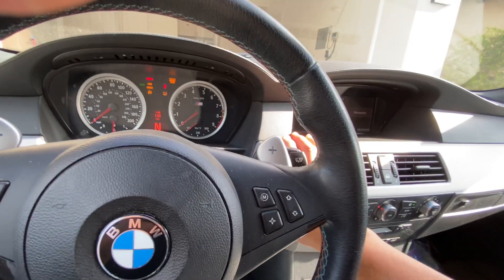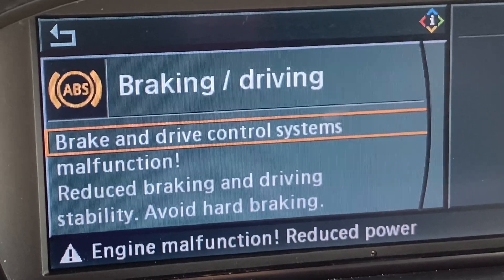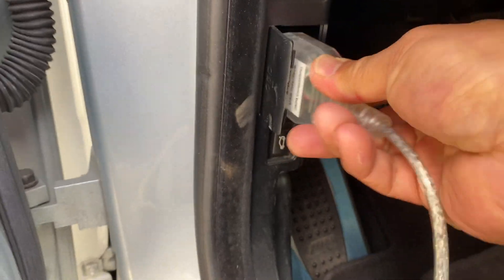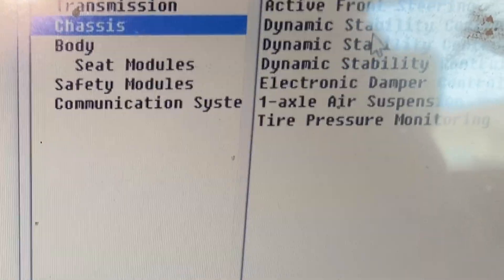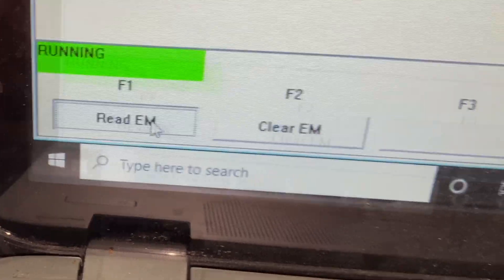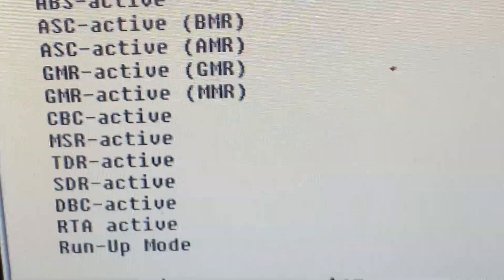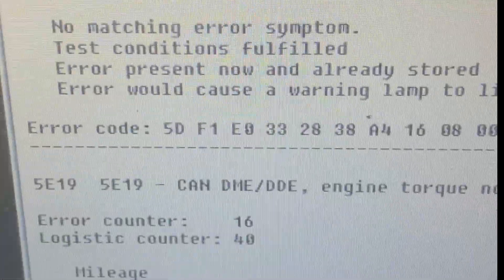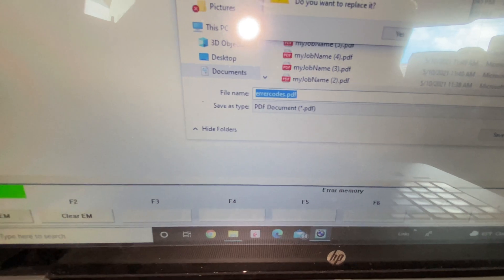How To Clear BMW DSC/ABS Errors (Part 1) ? How to Fix DSC/ABS Malfunction Errors & Reduced Power?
Hello, Charles from AmericanLife365. In this video, I will show you how I fixed my BMW DSC/ABS error. When I started car, The ABS brake light, service engine soon and warning lights are all turned on. Then I got 'Braking/driving, Brake and drive control systems malfunction! Reduced braking and driving stability. Avoid hard braking. Engine malfunction! Reduced power', Basically it tells me the braking and stability control module has reduced your driving power due to an ABS error, The car is in a status of transportation to service. The car can still drive. If you ignore these errors, your car will stop soon.

In fact,  the error first appeared when I was driving for a long time. Then the more errors displayed , the sooner they appeared when I drive. Then when I started the car.

Since I have a free INPA, I checked the error code.  Insert OBD2 to start the car without starting the car.  INPA/E60/Chassis/Dynamic Stability Control E60/Warning/F4/F2 read error.  4 Errors  The first is the failure of the 5DF0 pump unit.  Counter: 40 times.  Next if 5DF1 also a pump error. The next error is 5E19 CAN DME/DDE.  The engine torque error is basically due to the wrong braking and endangering driving stability.  There may be more errors.  Okie saved it.  DME/DDE is a module that controls driving stability when there is a problem with the system.  The most likely cause is a malfunction caused by the ABS baking pump.  Let's repair the brake pump first.  Hopefully, there will be no DDE errors after abs is repaired

I will fix the brake pump first.  Disconnect the batter before starting any work on the car.  Open the hood.  Trying to find the brake tank.  The brake fluid must be pumped out.  A couple of screws, took away the plastic parts.  Lift the car safely.  Unscrew and open the protective cover near the front wheel on the driver's side.  Use something  to keep the body shield open.  Now I can see the DDE and pump.  It has electronic connectors and 4 connected brake fluid pipes.  Disconnect the electrical connector by pulling the locker.  Unscrew the 3 screws and remove the DDE from the body.  Use an 11 m wrench to unscrew the top bolt to separate the brake fluid pipe